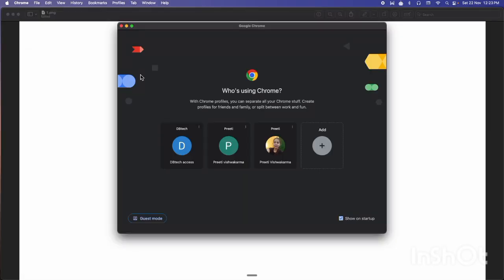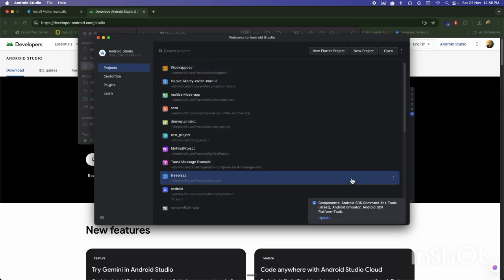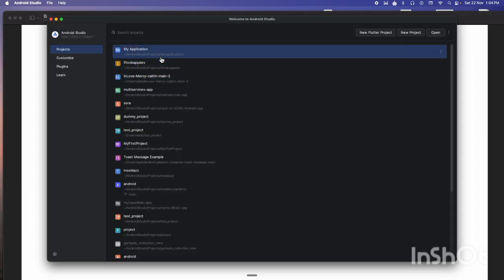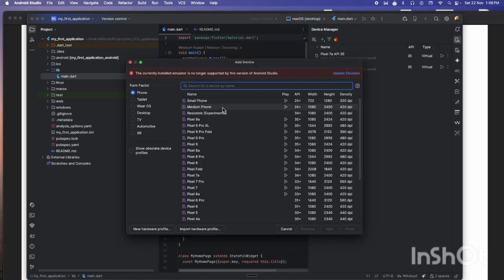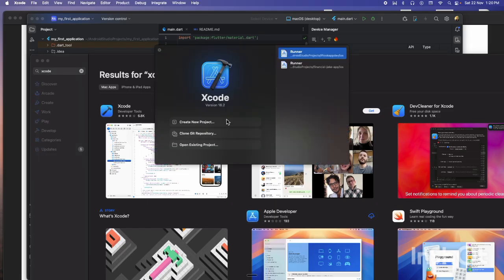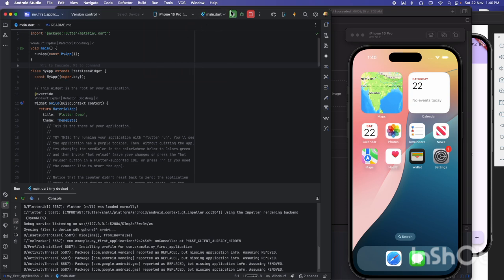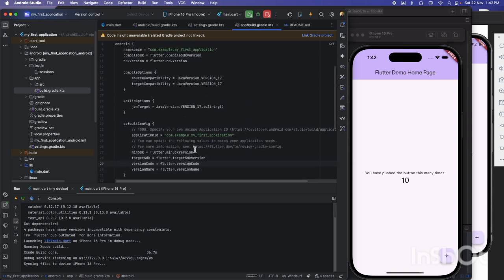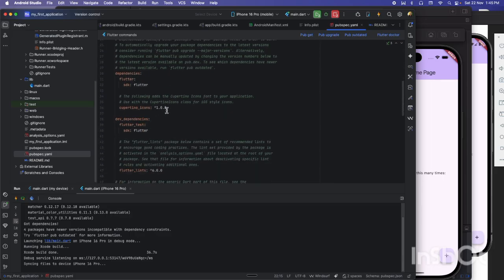Build Your First Flutter App | Setup + Run in 2025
Welcome to CoddyTech!
This is Episode 1 of our complete Flutter Beginner to Advanced Course.
In today’s video, you’ll learn how to install Flutter, set up VS Code/Android Studio, fix common errors, and run your first Flutter app — step by step.

Whether you’re a complete beginner or switching from another tech stack, this guide will help you get started the right way.

✔ Install Flutter SDK (Windows/macOS/Linux)
✔ Setup VS Code or Android Studio for Flutter
✔ Install Flutter & Dart extensions
✔ Setup Android Emulator / connect real device
✔ Create your first Flutter project
✔ Run the Flutter “Hello World” app
✔ Fix common issues using flutter doctor
✔ Hot Reload & Hot Restart basics

🔧 Commands Used
flutter doctor
flutter create hello_flutter
flutter run

📂 Download & Resources

(Coming soon) Complete Flutter Course — Beginner to Advanced

Your support helps me create more high-quality Flutter videos for you!

📞 About CoddyTech

CoddyTech is a beginner-friendly coding channel focused on:
🔹 Flutter Development
🔹 Mobile App Development
🔹 UI/UX for Apps
🔹 Backend & APIs
🔹 Full Course Series

🔥 Next Videos Coming Up

1️⃣ Dart Basics
2️⃣ Flutter Widgets Explained
3️⃣ State Management (GetX / Provider / Bloc)
4️⃣ Firebase Authentication
5️⃣ Full Project Tutorials